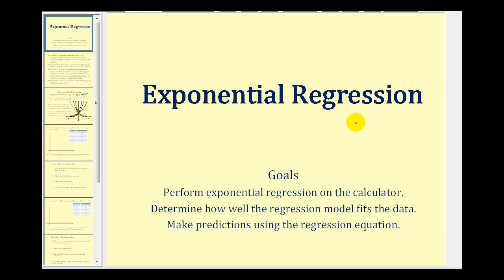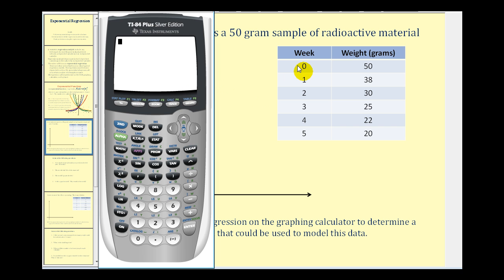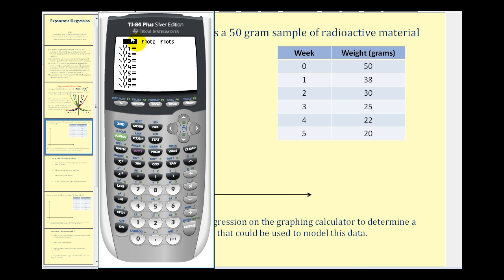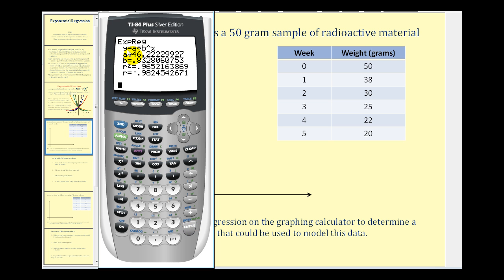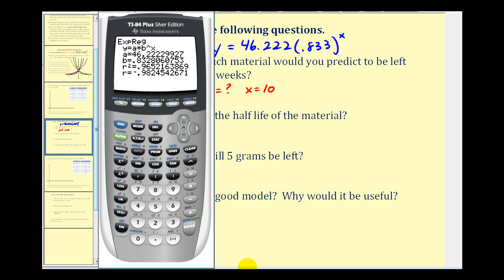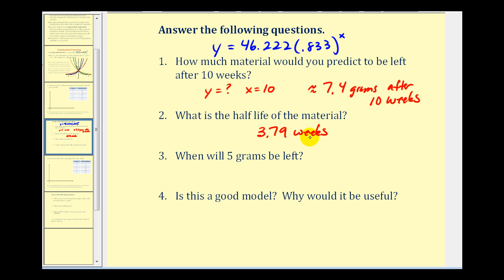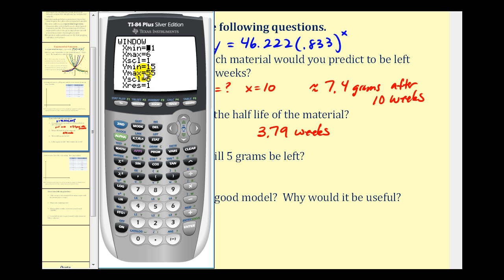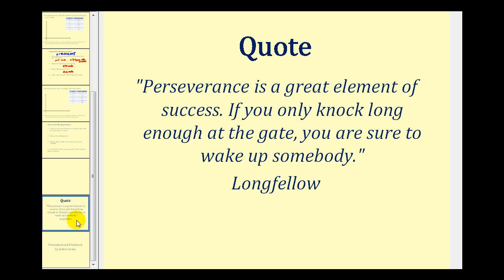Exponential Regression on the TI84 - Example 1